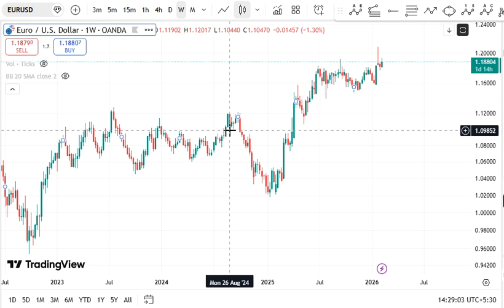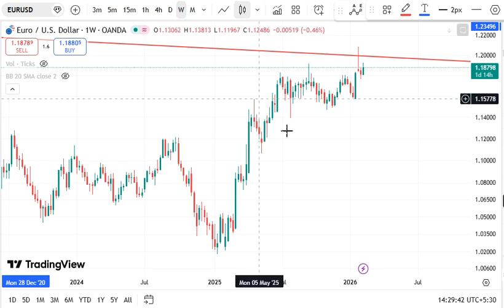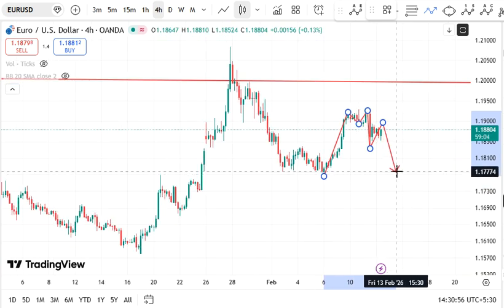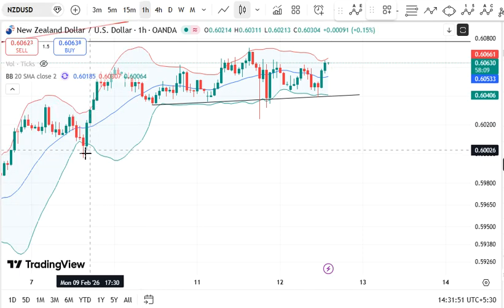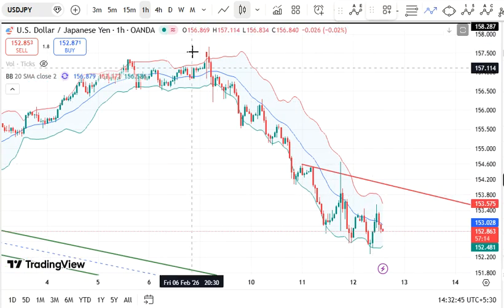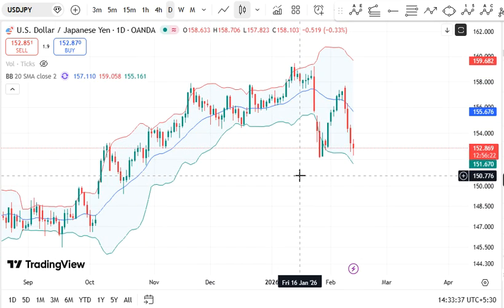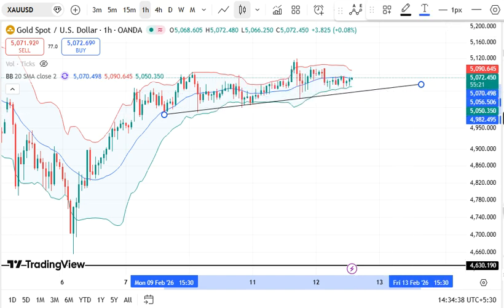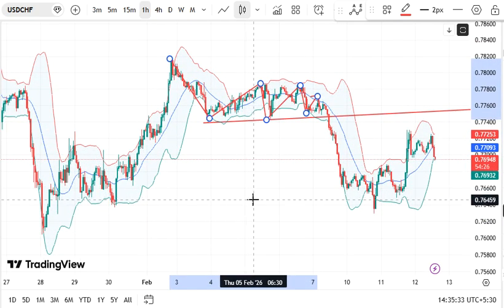forex analysis video#trading